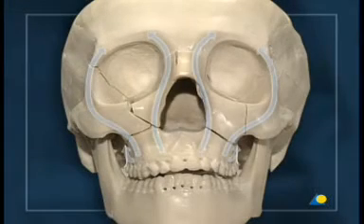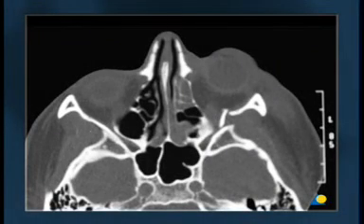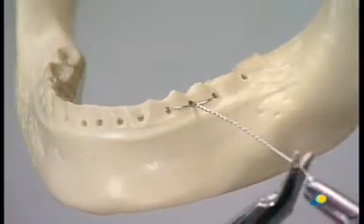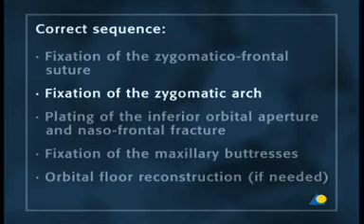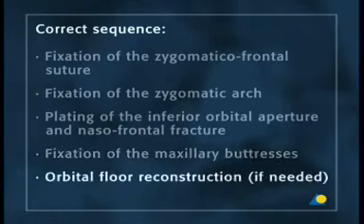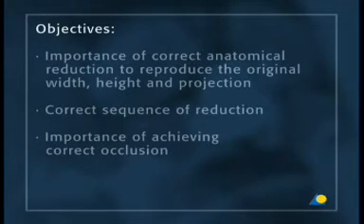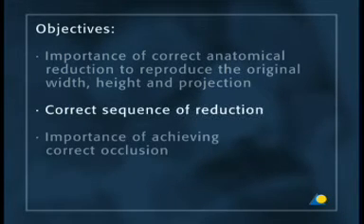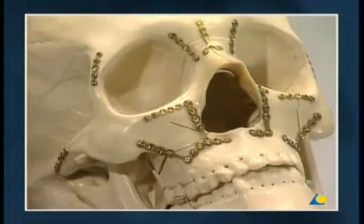August 30, 2023